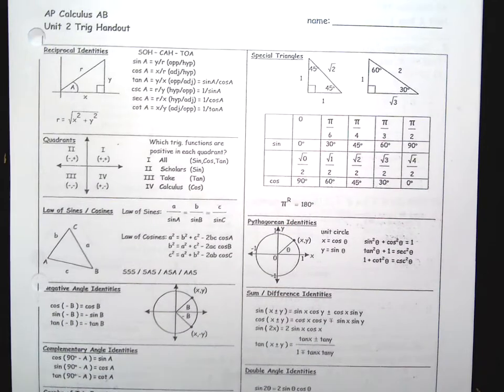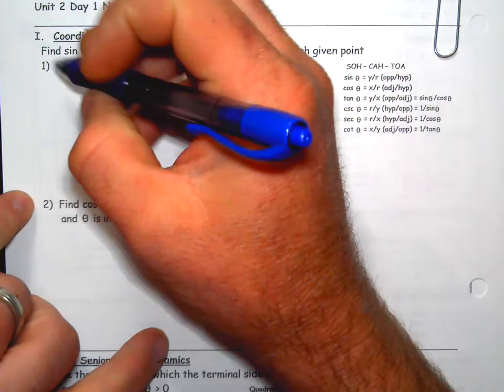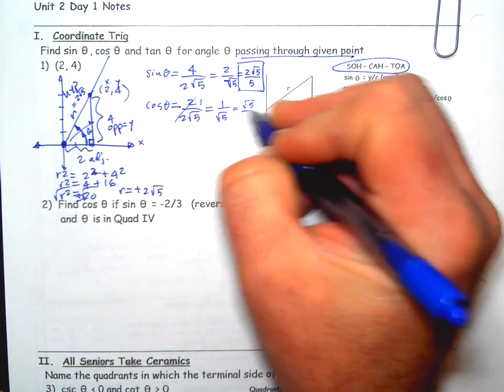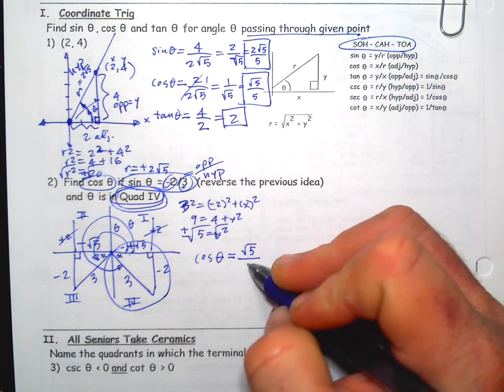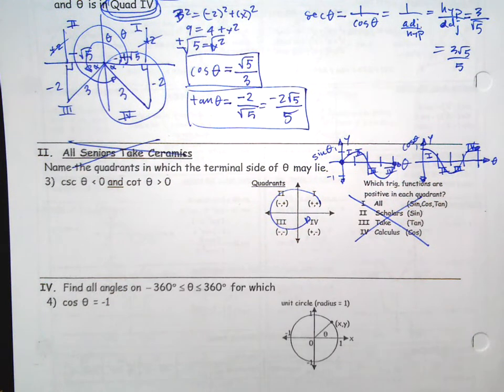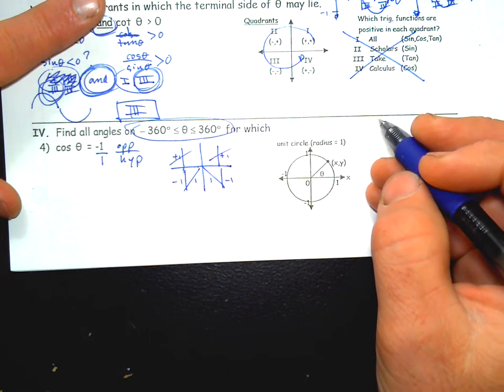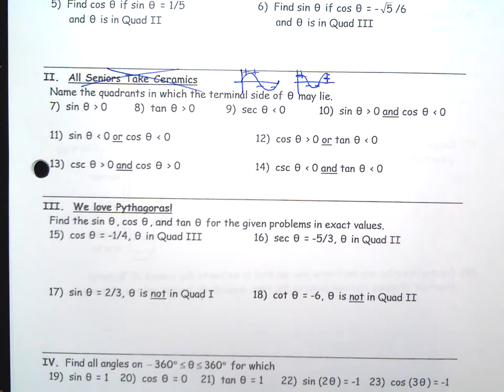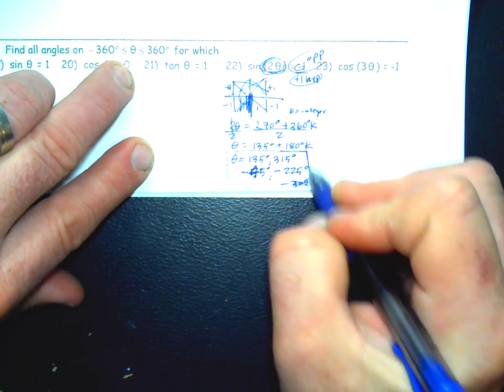AP Calculus AB 2-1 lesson Trigonometry